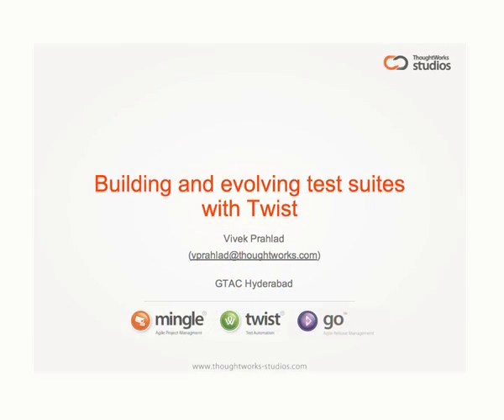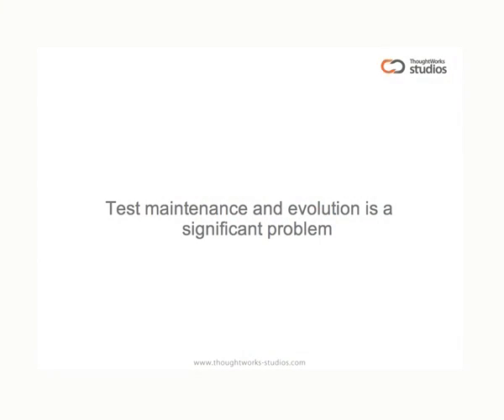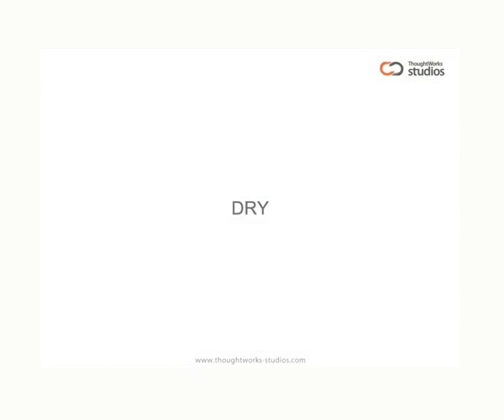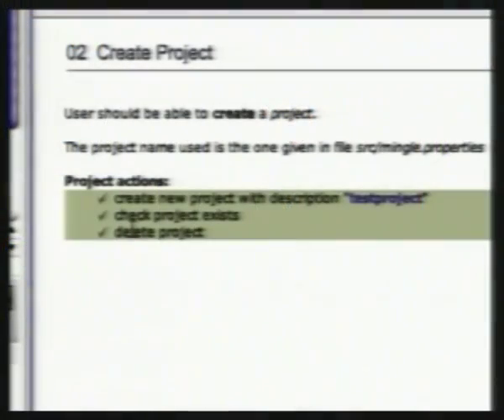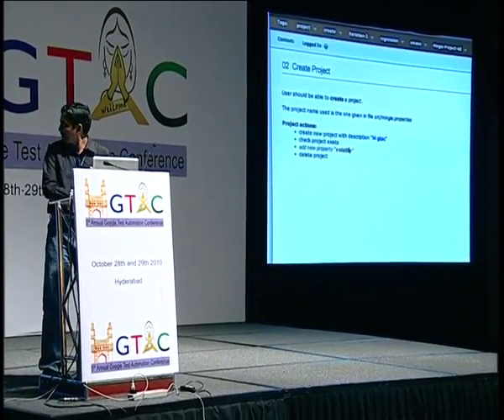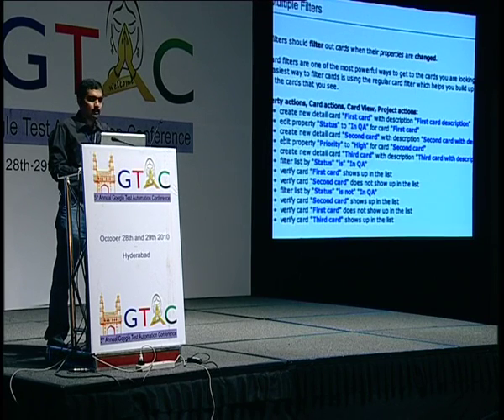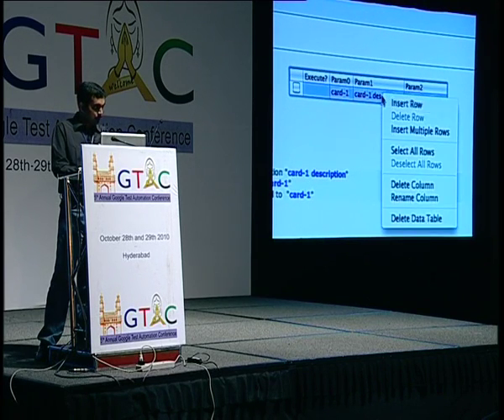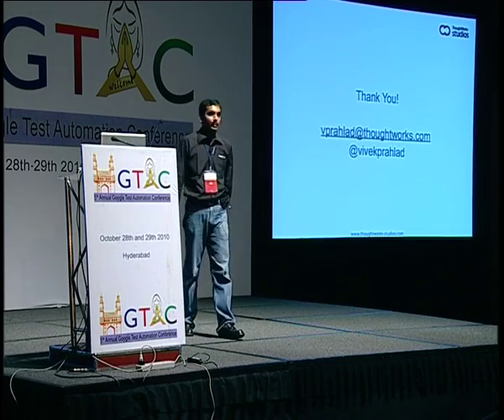GTAC 2010: Twist, A Next Generation Functional Testing Tool for Building and Evolving Test Suites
Google Test Automation Conference 2010

Twist, A Next Generation Functional Testing Tool for Building and Evolving Test Suites
by Vivek Prahlad, ThoughtWorks

Abstract:

Over the years, IDEs like IntelliJ and Eclipse have proved to be invaluable while working with large, complex code bases. However, tools that help testers work with large, complex test suites have been few and far between.

Twist is an attempt at addressing this imbalance. Twist is a powerful testing IDE that makes it possible to build, evolve and execute functional tests. By allowing tests to be written in a form that is close to the domain of the application under test, it allows domain experts / business analysts to collaborate in building functional tests along with the rest of the development team.

Twist allows test suites to be viewed as as a coherent entity, and hence allows them to move beyond just automating individual tests. As the application under test evolves, Twist makes it possible to quickly make changes to the test suite. Apart from facilitating rapid automation, Twist also supports manual testing and automation assisted exploration.

Speaker Bio:

Vivek Prahlad is a Technical Lead at ThoughtWorks Studios, where he helps build Twist, a next generation Functional Testing tool. He has been with ThoughtWorks for the past 7 years. During his career, Vivek has been a Technical Lead, Agile Coach and Project Manager. Vivek is also the author of Frankenstein, an open source testing tool for Swing applications. Back in his college days, he cofounded Gigpad.com, which went on to become one of India's most well known online music communities. He's also an avid bass player, and occasionally performs with the ThoughtWorks India band.